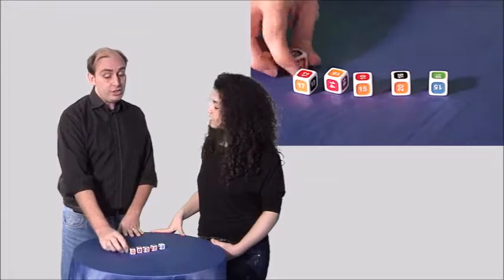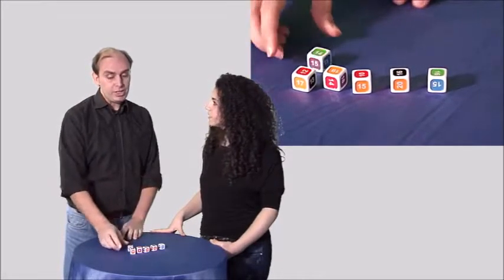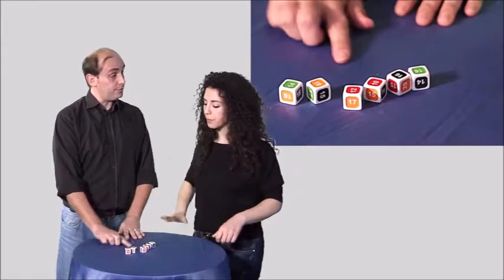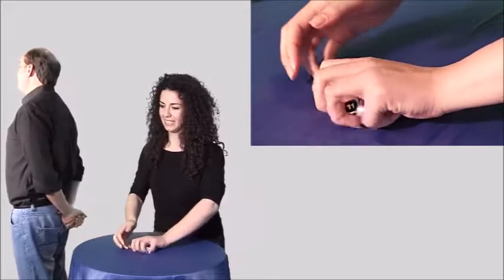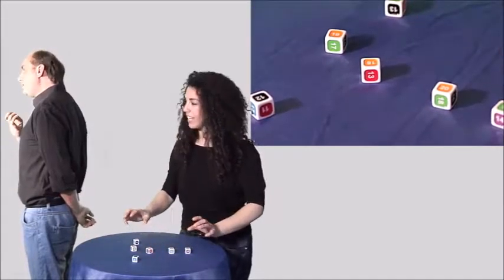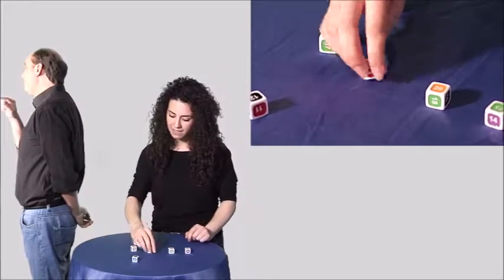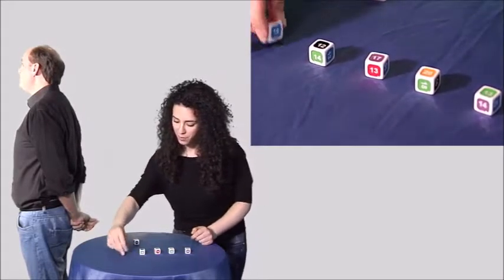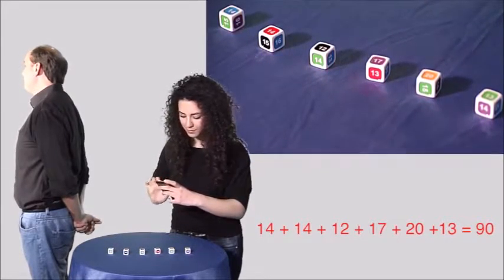Climax - Cube Sum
Disponible chez Climax

@ bientôt